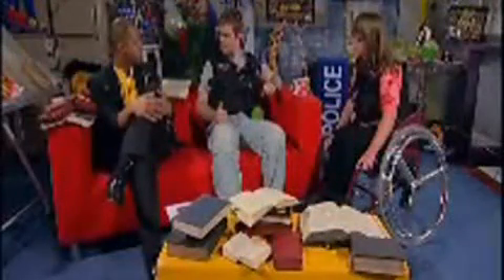JT on Prank Patrol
JT on the UK Children's TV show Prank Patrol made for CBBC by Baker Mediathe in 2007.